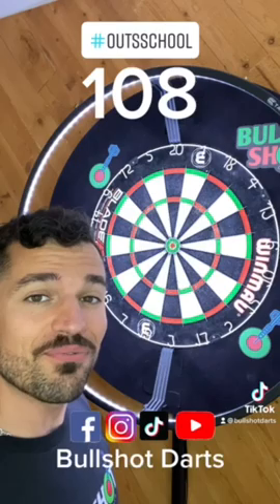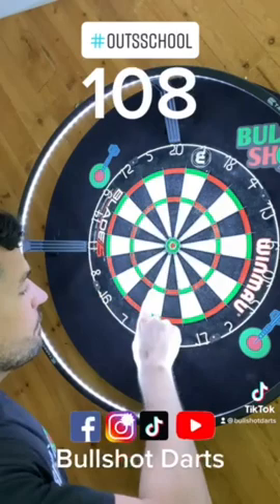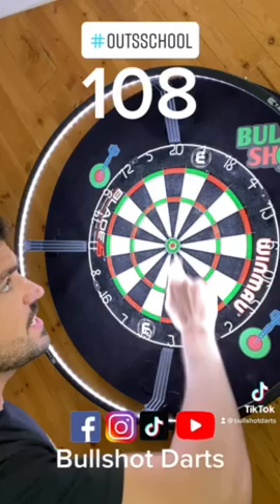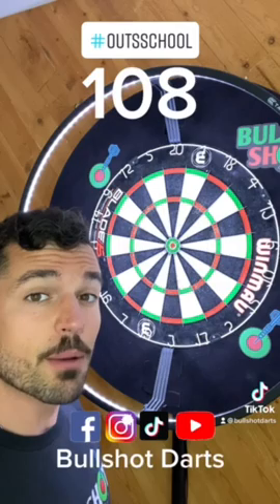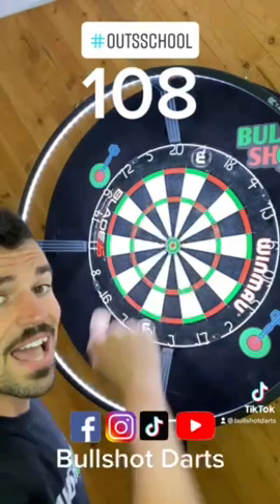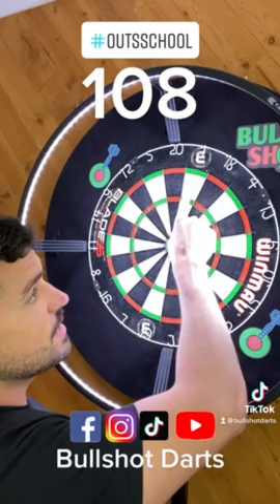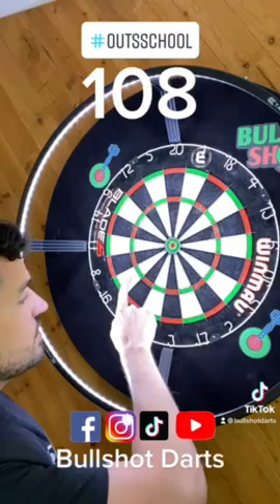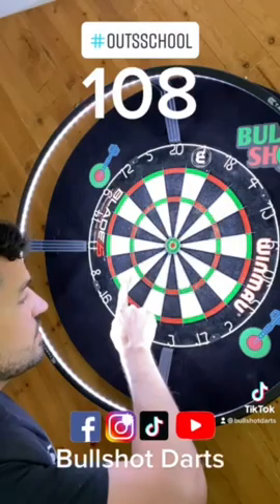OutsSchool 108 | How Do YOU Takeout 108?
Bullshot Apparel is the perfect way to show your love for darts with pride! Check out the Bullshot website linked above to grab some today! It is Bullshot's mission to grow and propel the sport of darts to new heights in North America and become the biggest darts brand in the U.S.A. I love darts and want to do everything I can to grow the sport. Head over to the Bullshot Darts website to learn more about my mission and grab some of the hottest darts apparel around!

I would never ask for money, but I have had people ask to send, so If you would like to support my darts travels, you can send donations All donations go directly toward darts travels.

The more Bullshot Darts you watch, the more 180’s you’ll hit!

Darts. Professional darts. Professional darts corporation. Championship darts circuit. Championship darts corporation. PDC. PDC Darts. CDC. CDC Darts. Champdarts. How to play darts. How to get better at darts. How to play darts like a pro. How to shoot darts. How to shoot darts like a pro. Darts practice. How to practice darts. Darts review. Phil Taylor. Gary Anderson. Michael van gerwen. Gerwen price. Nathan aspinal. Adrian Lewis. Nine darter. 9 darter. Nine darters. 9 darters. MVG. Shoot darts like Phil Taylor. Shoot darts like michael van gerwen. Shooting darts. Darts game. Darts practice games. How to play darts games. Rob cross. Peter wright. Daryl gurney. Simon whitlock. Dave chisnal. The darts referee. Darts review channel. Bdo darts. Darts incidents and moments. Unicorn darts. Target darts. Darts life. Darts checkout. 170 outs. Premier league darts. Best darts practice. Fallon sherrock. Fallon sherrock Darts. One hundred and eighty. 180. 180 darts. Bullseye. Bullseye challenge. Darts challenge. Jdc challenge. Darts bullseye. Jeff Smith Darts. Darin young darts. Larry butler. Larry butler darts. Danny baggish Darts. Danny lauby jr Darts. Bullshot darts. The darts referee. Matthew Edgar. Edgartv. Darts class. Sky sports. Talkdarts. Darts incidents and moments. Coffee and darts. Atomic darts. Bullseyes and brewskies. Worldwide darts. Darts reviews. Darts review channel. Darts arena. Win at darts. Target darts. Out of darts. Darts planet tv. Bdodarts. Live darts tv. Bearded dart guy. Dartcounter. Scorpiondarts. Dart technique. Darts techniques. How to throw darts like a pro. How to get better at darts. How to throw darts. Dart tips. Darts tips. Dart throwing technique. Dart throwing tips. Jules van dongen. Jake Taylor. Jacob Taylor.